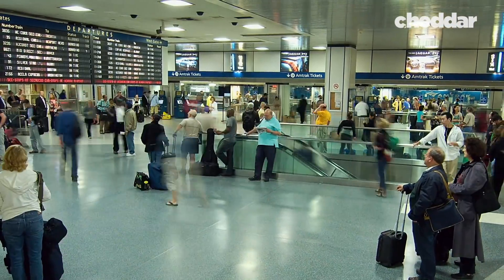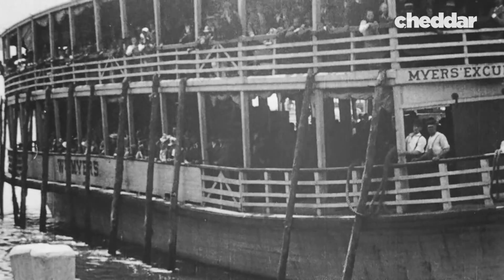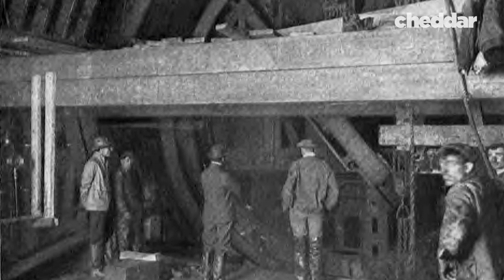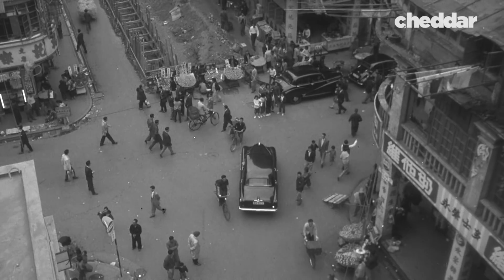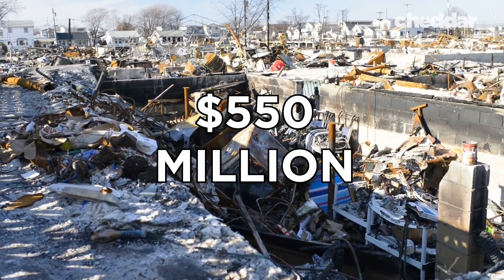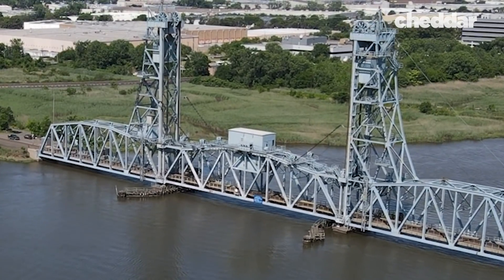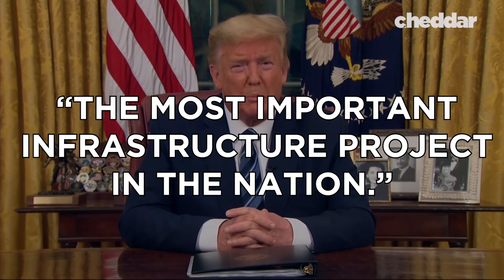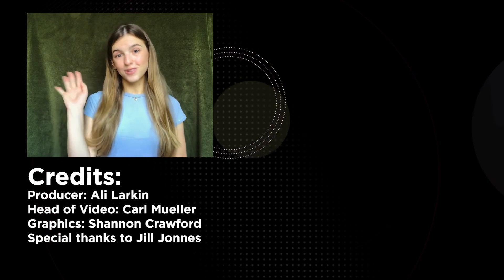The Deteriorating Tunnel That Could Break New York City - Cheddar Explains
The North River Tunnels connect Manhattan to New Jersey and the West. 820,000 people and 450 trains pass under the Hudson River through these 2.5 miles tunnels every day. But these tunnels were built 120 years ago and they are showing their age. Now, New York has a dangerous tunnel problem on its hands. Cheddar explains how it got this bad and whats being done about it.